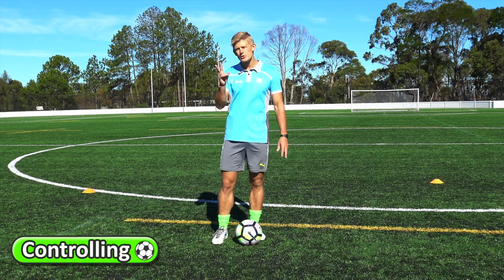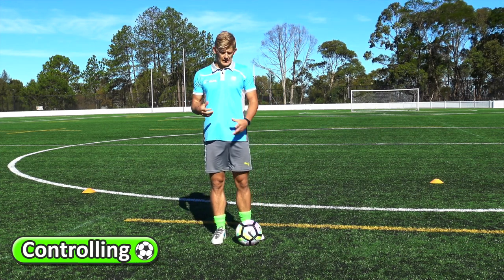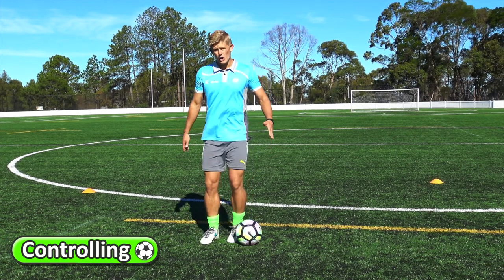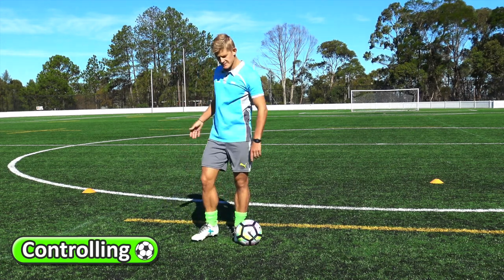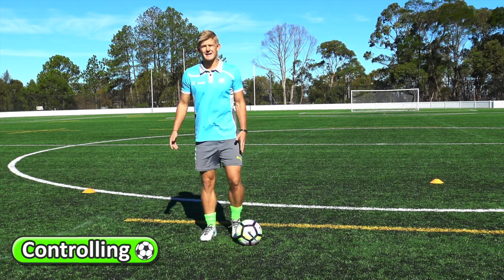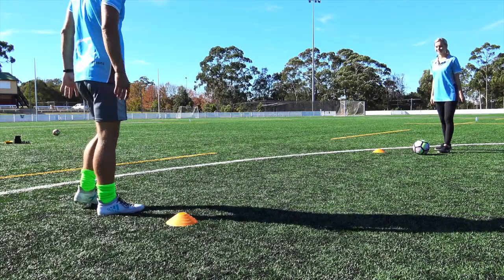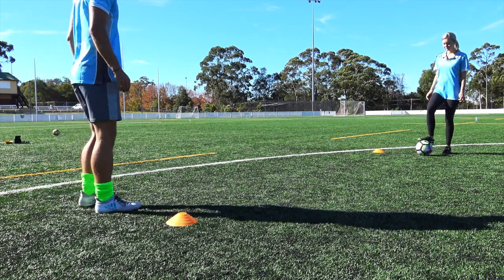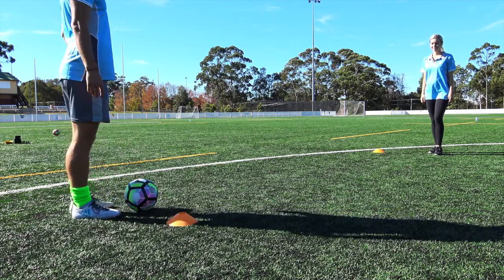#5. How to teach: Controlling › Touch & trap | Soccer skills in PE (grade K-6)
Get your kids practicing controlling the ball when it's passed to them - 2 ways:
1. Controlling/touching it with the INSIDE part of the foot
2. Trapping it with the UNDERNEATH part of the foot

Learn how to teach the fundamental soccer skills in your PE lessons.
Grade K-3 › Complete Kindergarten – Grade 3 PE Sport lessons pack to get over 100 skills, games, drills, and lesson ideas